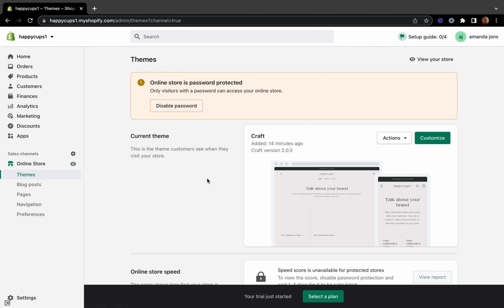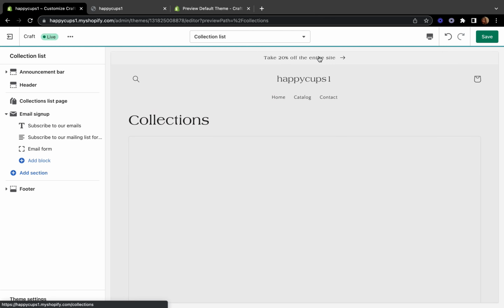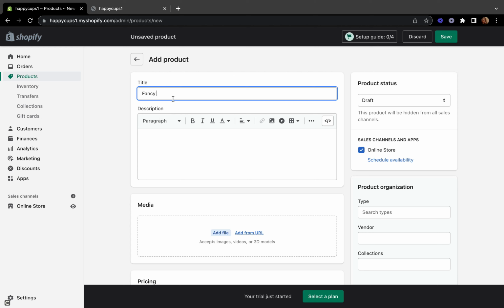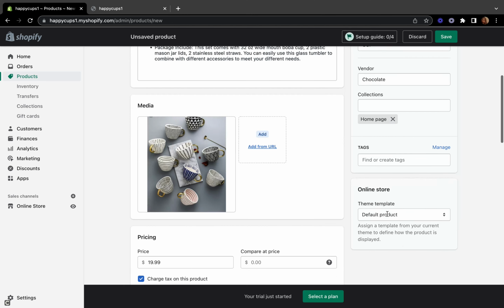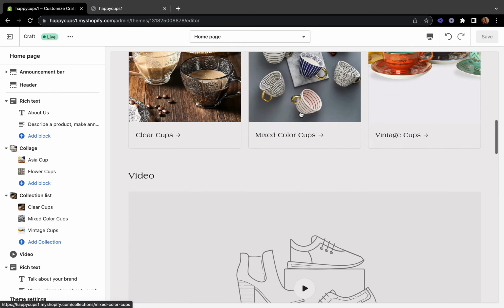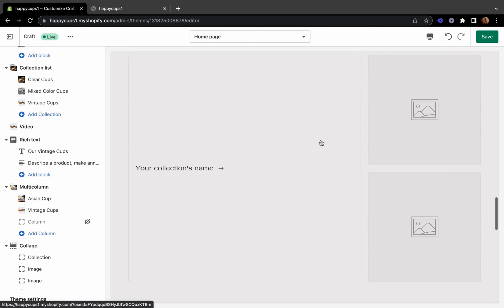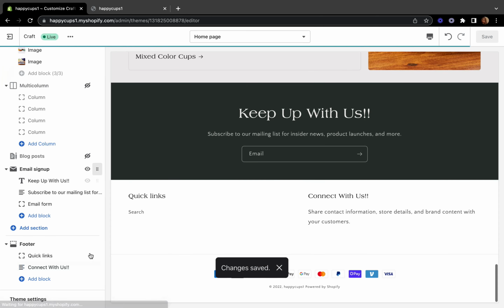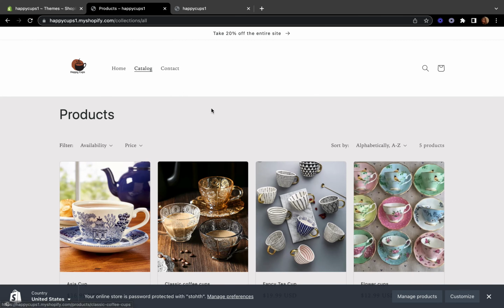Shopify Craft Theme Customization | Complete Tutorial OS 2.0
Hey guys!
In today's tutorial I'm showing you guys how to customize Craft Shopify theme. This is a brand new theme released recently on Shopify.